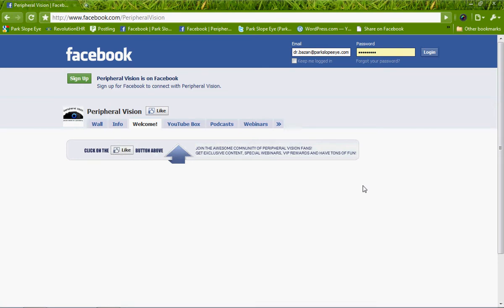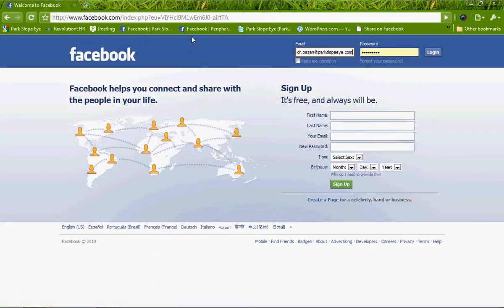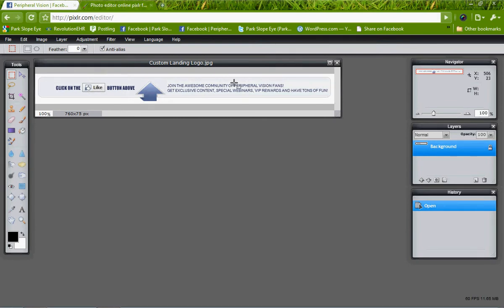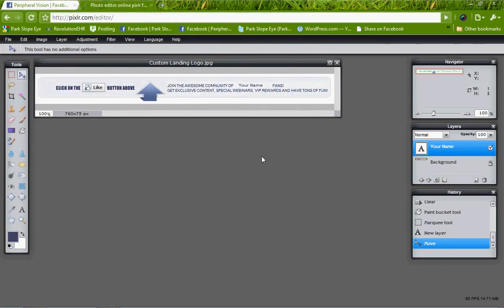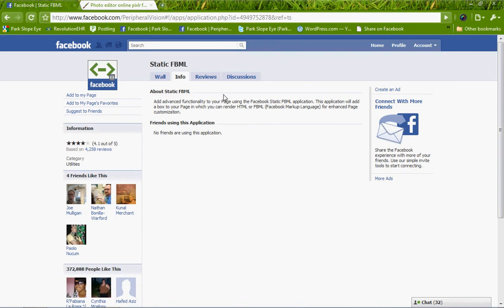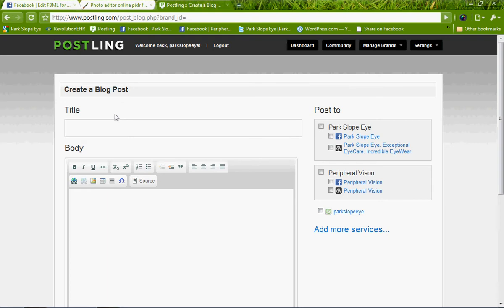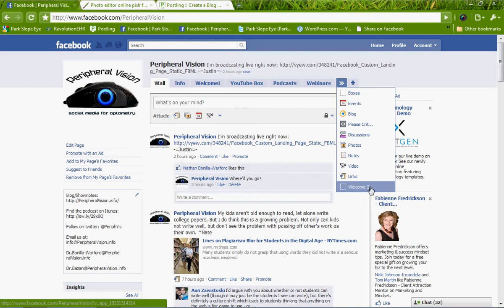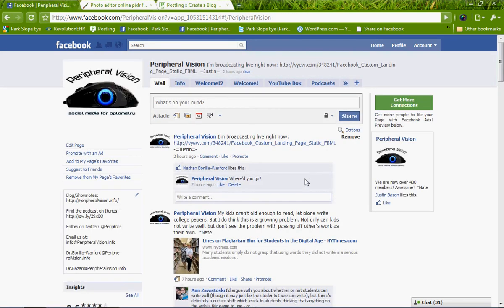How to create a Facebook Custom Landing Page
Dr. Bazan teaches how to use static fbml to create a custom landing tab for your Facebook business page.